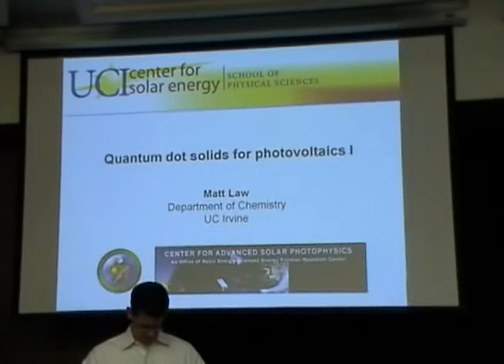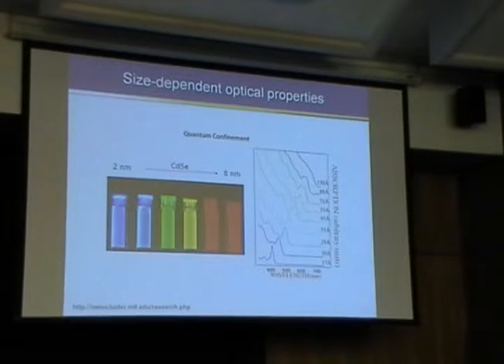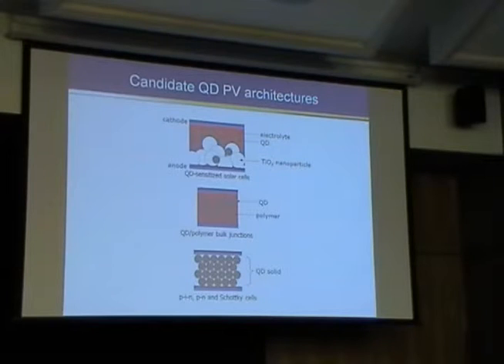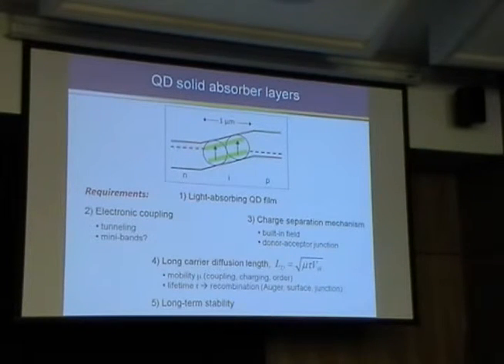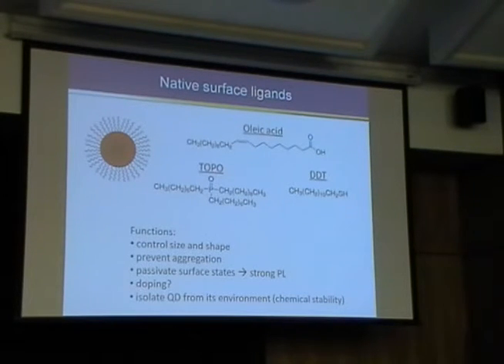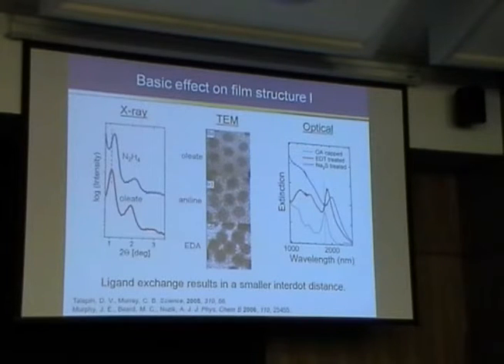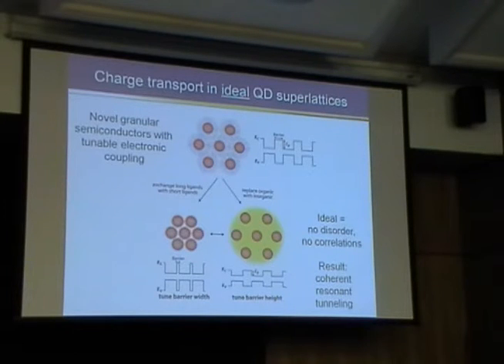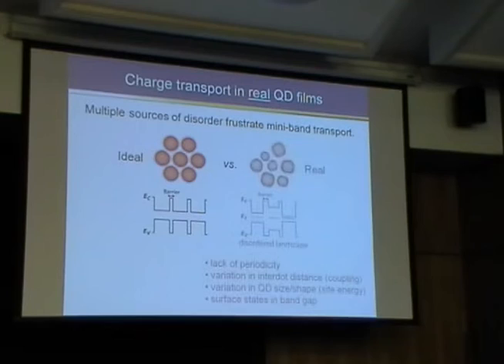Synthesis, Assembly, and Surface Chemistry of Nanomaterials I - Matthew Law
Synthesis, Assembly, and Surface Chemistry of Nanomaterials I
Matthew Law, University of California at Irvine